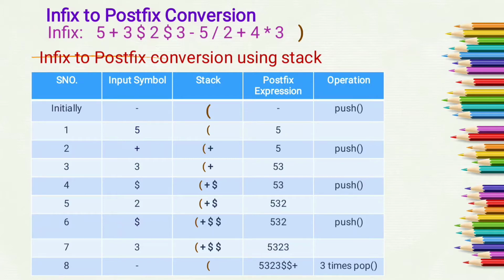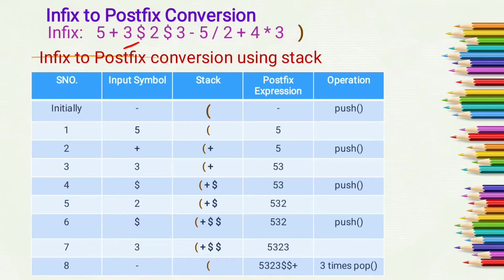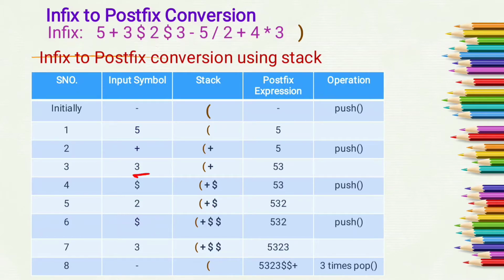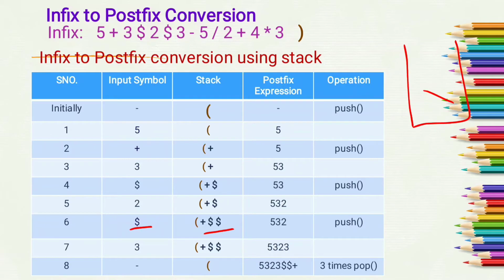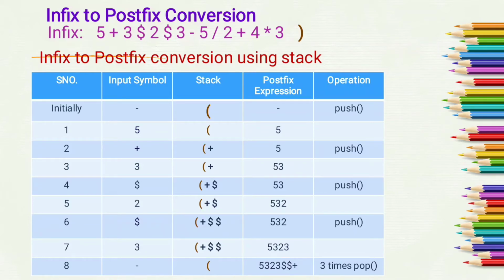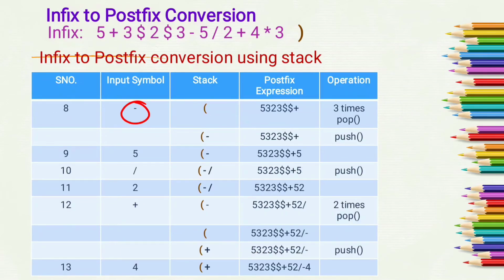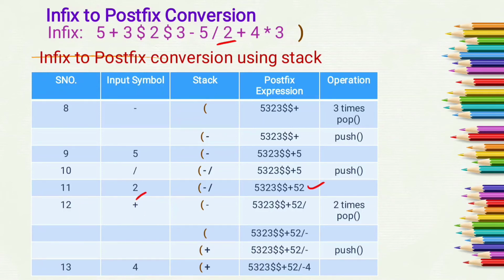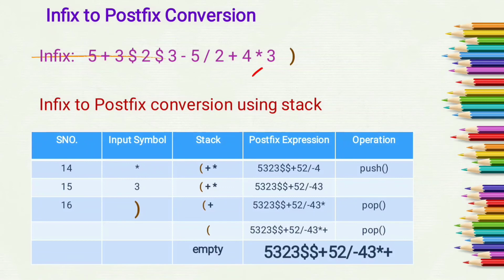Numerical 3 on Infix to Postfix Conversion - lecture 46/ DAA